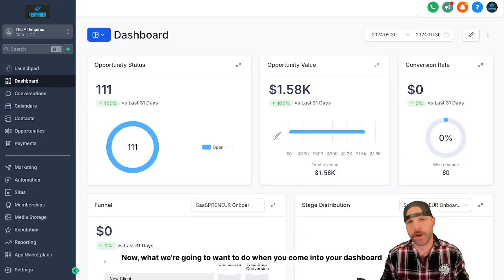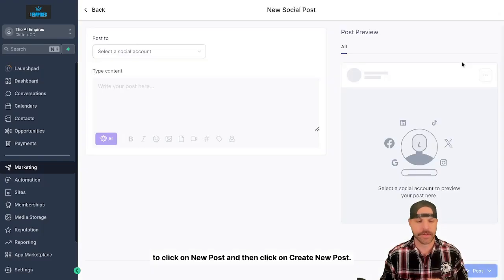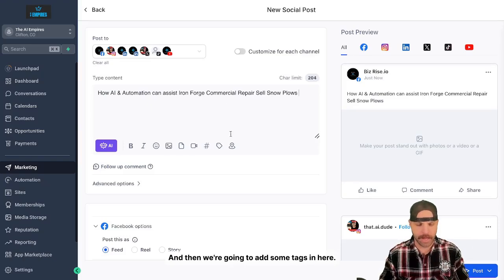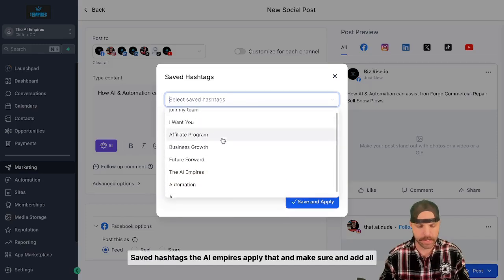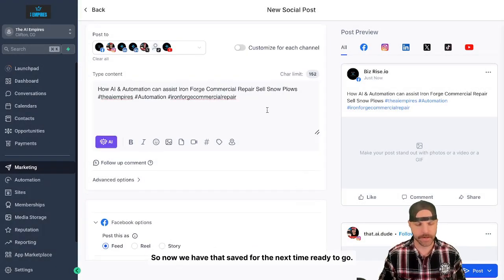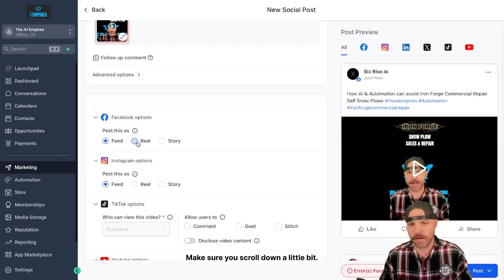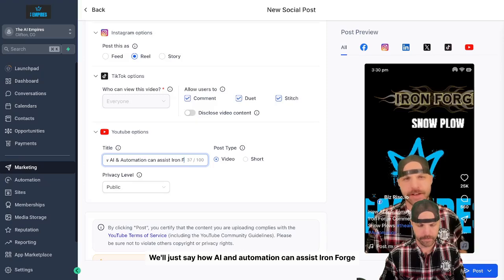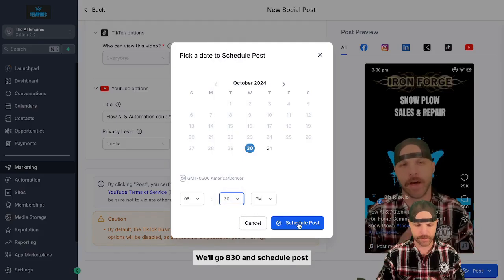Marketing | How To Make A Social Media Post (The AI Empires)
Marketing | The AI Empires

In this video you'll learn how to post to all of your social media platforms from one place inside The AI Empires.